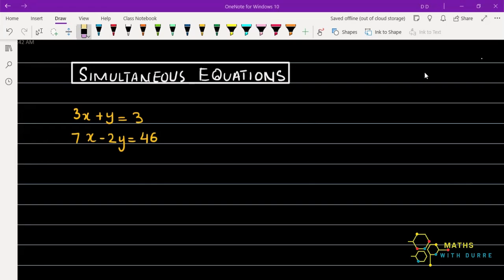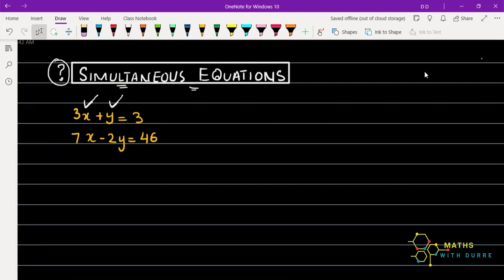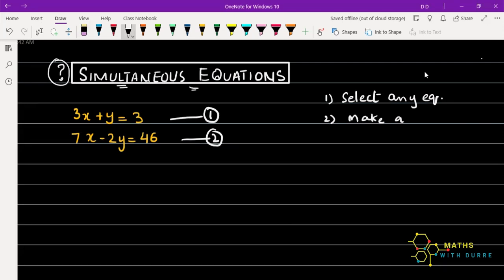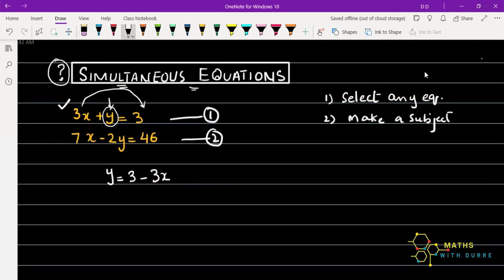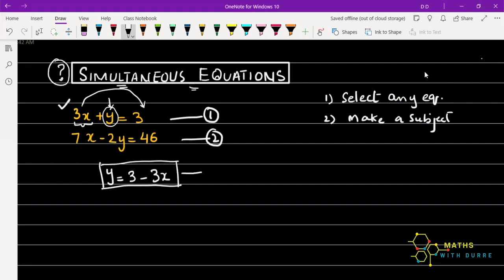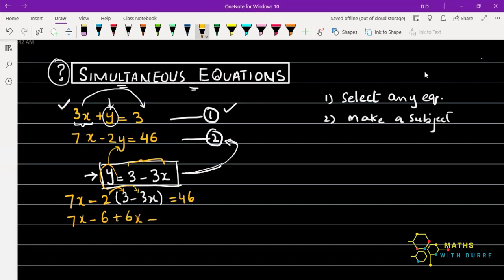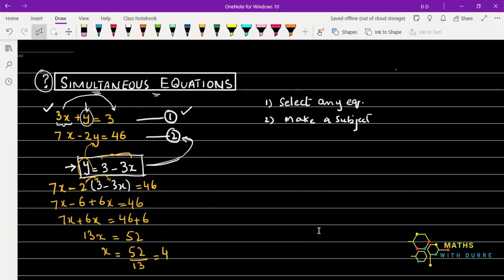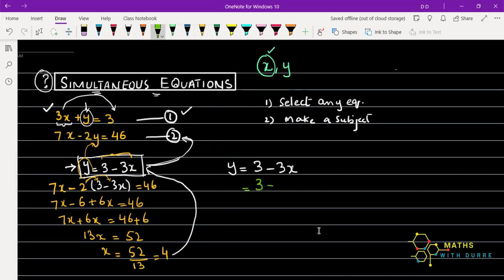SIMULTANEOUS EQUATION | SUBSTITUTION METHOD | LESSON 1 | MATH WITH DURRE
Welcome to our comprehensive guide on solving simultaneous equations! In this video, we'll explore the methods and techniques you need to solve pairs of linear equations efficiently. Whether you're a student preparing for exams or just looking to refresh your math skills, this video has you covered.
What you'll learn:
1. Introduction to Simultaneous Equation: Understand what simultaneous equations are and where they are commonly used.
2. Substitution Method: Discover how to solve equations by substituting one equation into the other.
3. Practical Examples: Follow along with worked examples to see each method in action.
4. Tips and Tricks: Get valuable tips to avoid common mistakes and solve equations more efficiently.

Why watch?
- Clear explanations: Each method is explained in a simple, easy-to-understand manner.
- Visual learning: Visual aids and step-by-step walkthroughs help reinforce your understanding.
- Practice problems: Test your knowledge with practice problems provided throughout the video.
By the end of this video, you'll be confident in your ability to solve simultaneous equations using different methods.